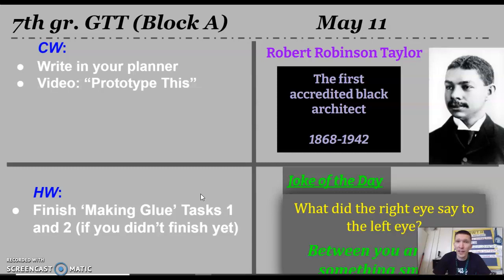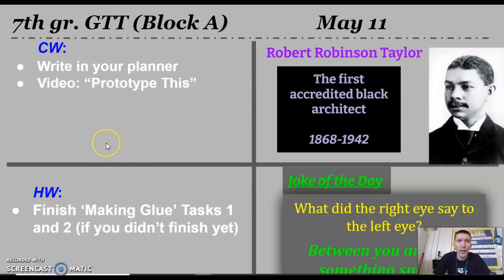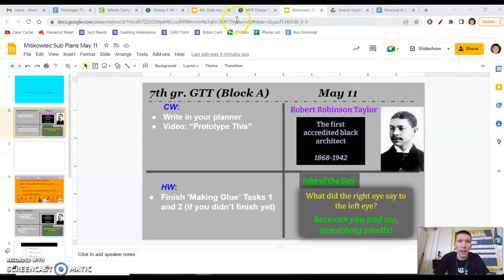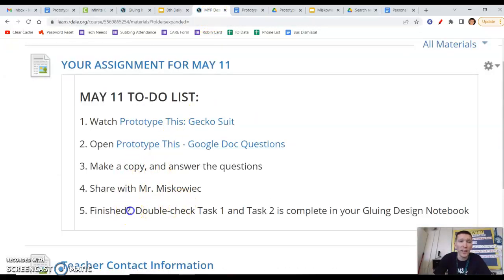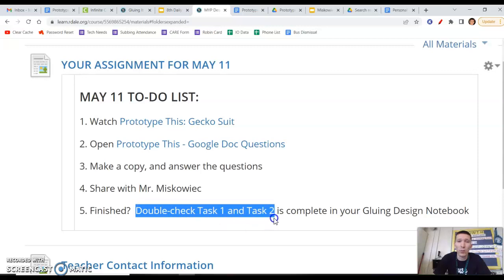May 11 Sub Block A